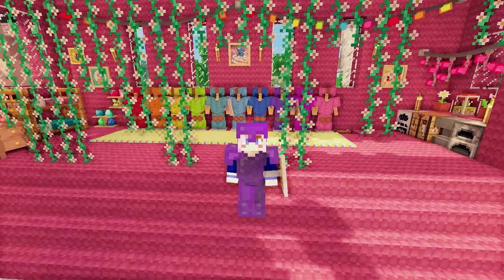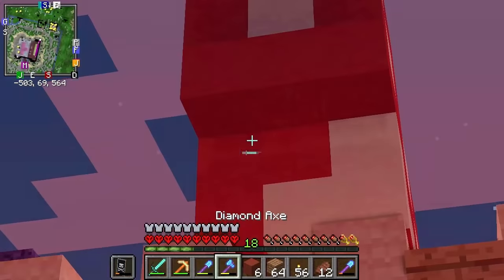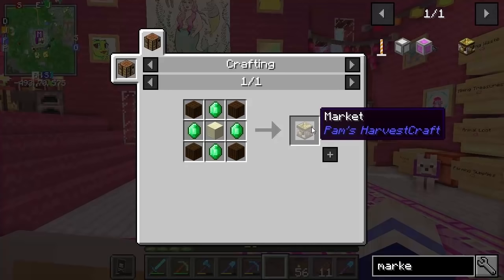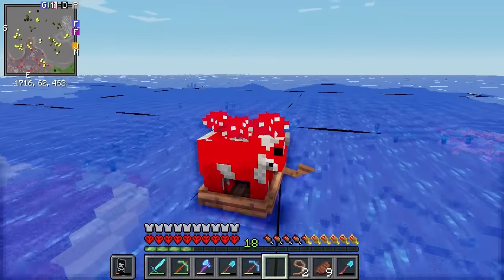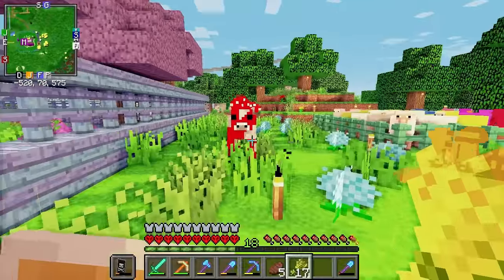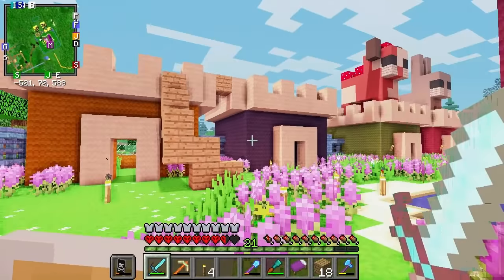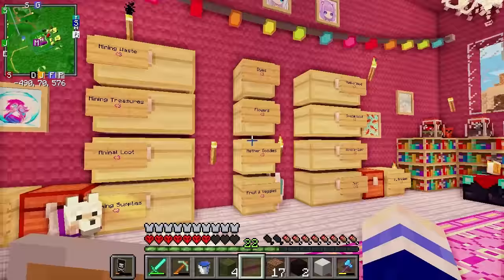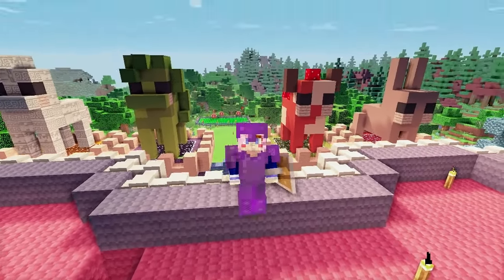Exotic Pet Collection | Ep. 21 | Minecraft One Life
Welcome to a new series to my channel! One Life is a modded multiplayer survival server with Ultra Hardcore mode. I'm joining the series for this season which is Season 2!
I join 11 other awesome Minecrafters trying to survive the InsaneVanilla++ Modpack. However, in this series we only get ONE LIFE!

In this episode I start a new exotic pet collection, well, as exotic as Minecraft mobs can get. Each animal deserves their very own castle!